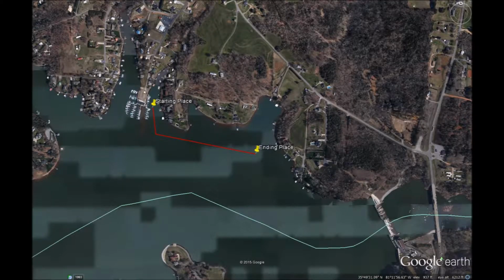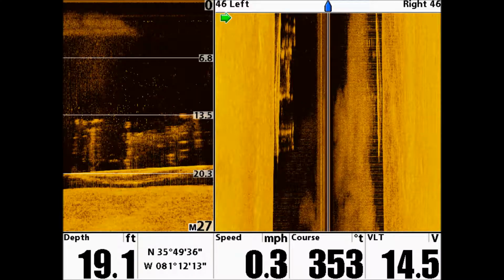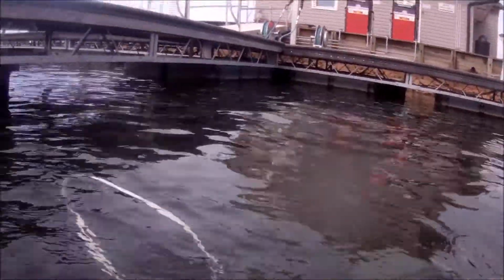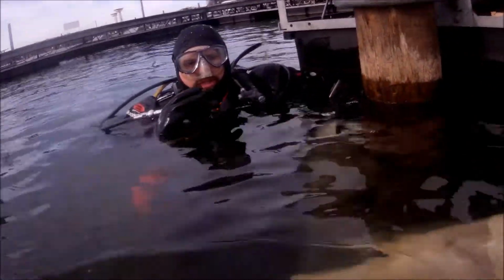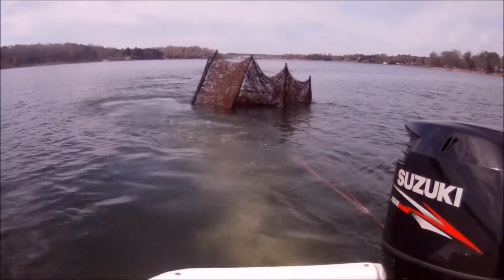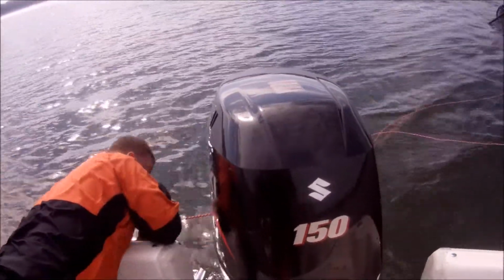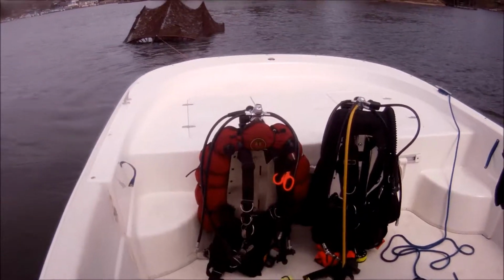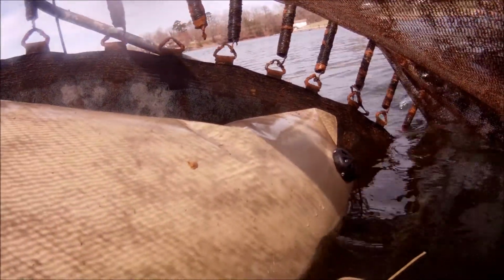Moving Training Platform With Commentary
After a great year of diving and training (2014), we realized that one of our training platforms was not in the best spot due to the boat traffic we receive during the summer time.  So we decided to relocate it to a better less traveled area, and an area with better visibility.  In this video you will see the process we took to move this large platform.